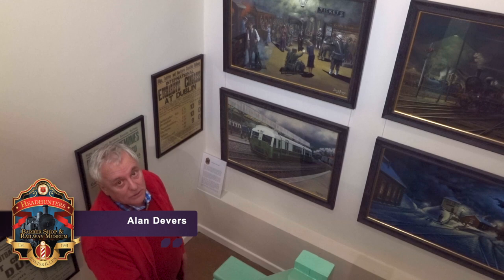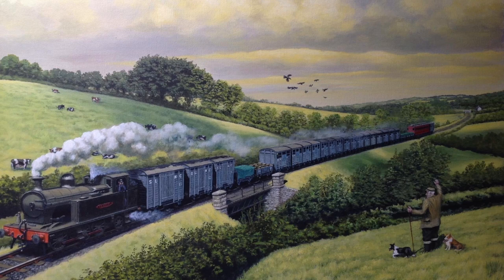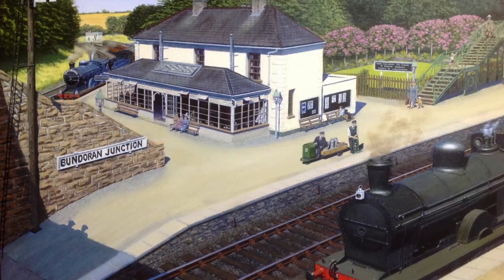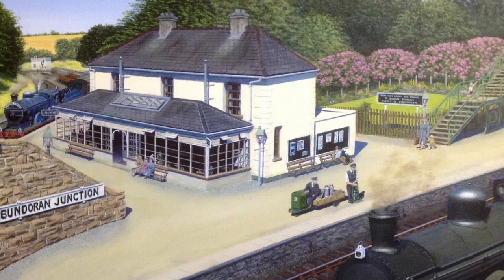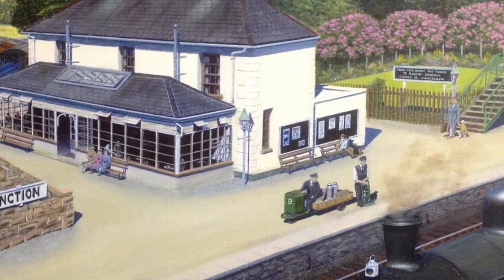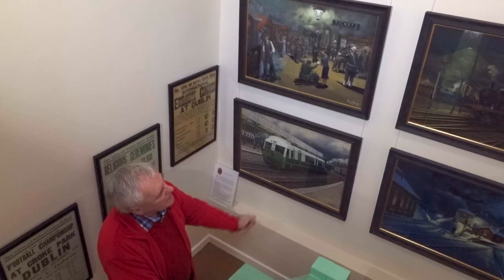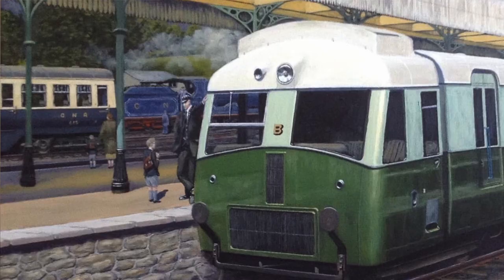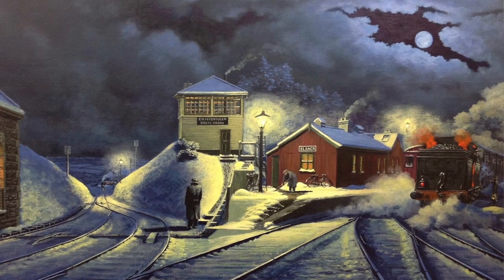Discovering Headhunters Railway Museum: 4 The Transport Artwork of David Briggs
We are delighted that each week we will be uploading a short film in which Alan Devers will focus on one of the many railway artefacts within our museum collection and share the story behind them.

Headhunters Barber Shop & Railway Museum are looking forward to celebrating their 40th anniversary in 2021 with the Railway Museum marking its 20th year!

Our thanks to Fermanagh and Omagh District Council & Kerry Doherty Wedding Video for supporting this online heritage project.

Railway Preservation Society of Ireland Downpatrick and County Down Railway Castlerea Railway Museum Enniskillen Castle: Fermanagh County Museum Heritage Railway Association